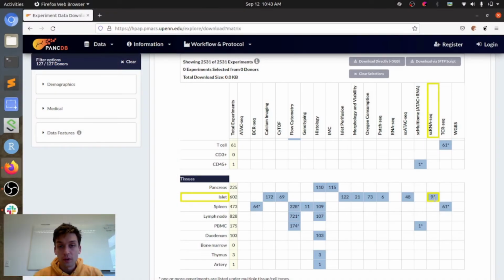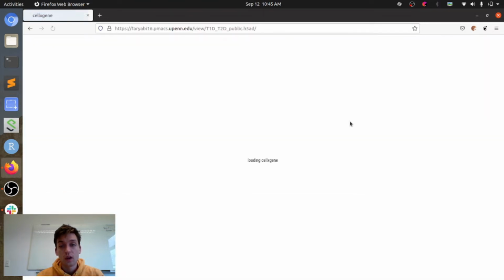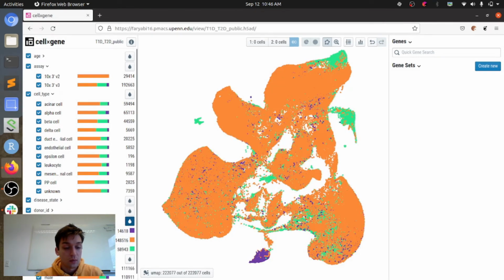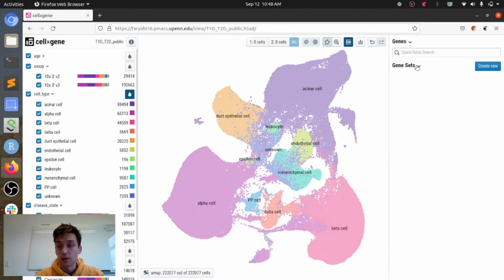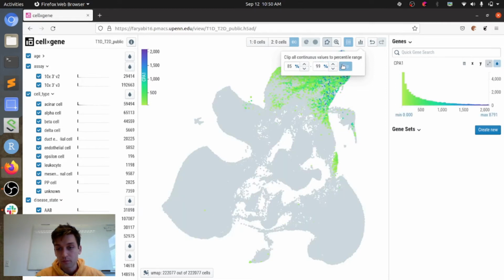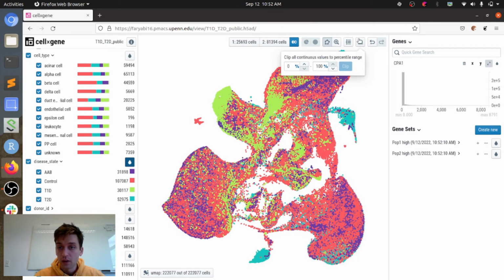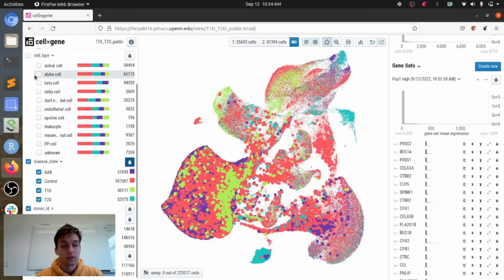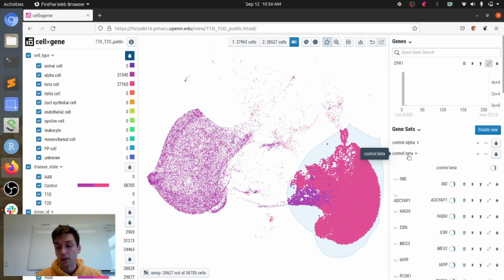PANC-DB webinar: Processed Single-cell RNA-seq Data and CellXGene Application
This is a video tutorial demonstrating use the CellXGene application hosted on PANC-DB to analyze HPAP's single-cell RNA-seq data. PANC-DB member Colin McGovern who implemented this platform for HPAP answers some crucial questions about using the CellXGene web application. The video discusses the a) data processing steps and protocol, b) cell annotations for datasets, c) searching for genes d) sub-setting cells by cell annotations e) finding cells where a gene or set of genes is expressed f) various application tools such as the lasso tool for sub-setting g) comparing gene expression on a bivariate plot and h) running differential gene expression on sets of cells.